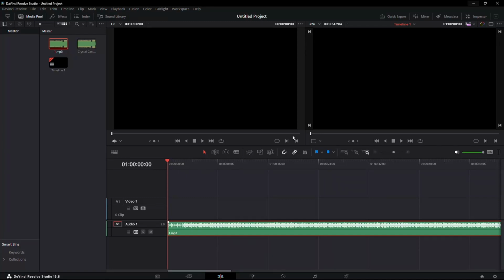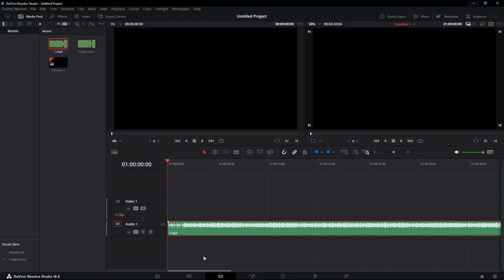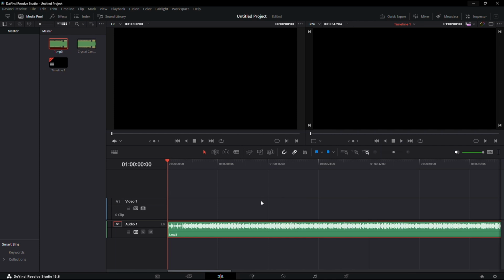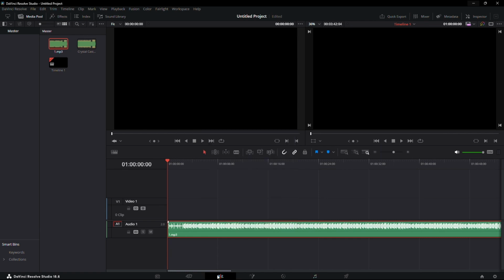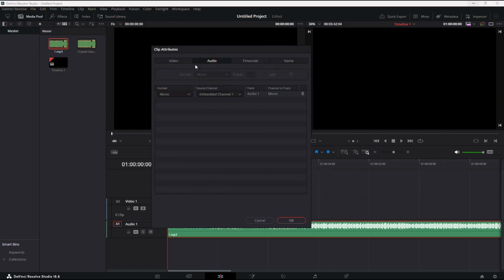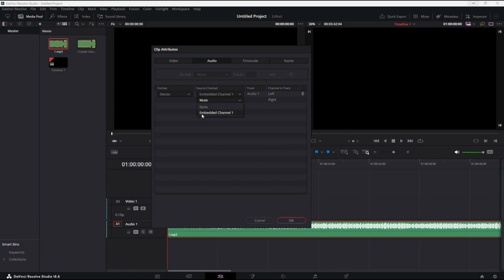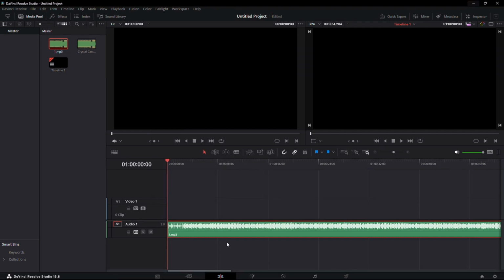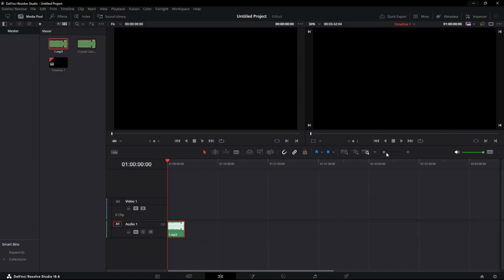How to Change Mono to Stereo in DaVinci Resolve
In this short tutorial I show you, how to convert mono to stereo in DaVinci Resolve.